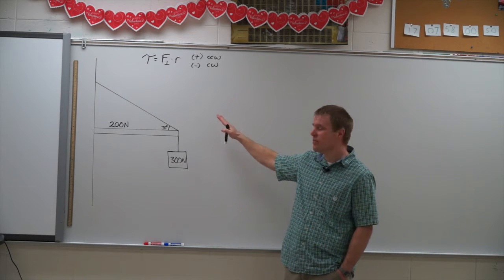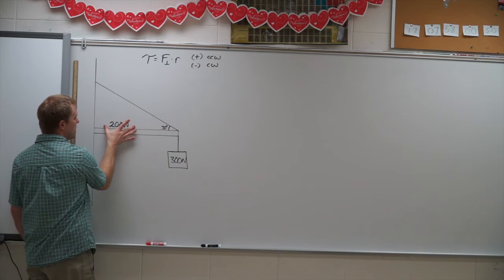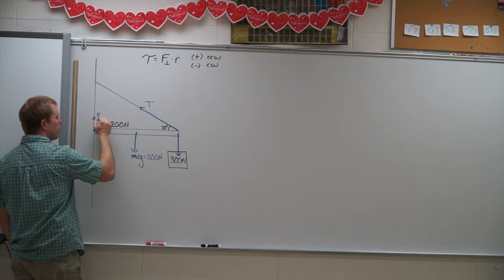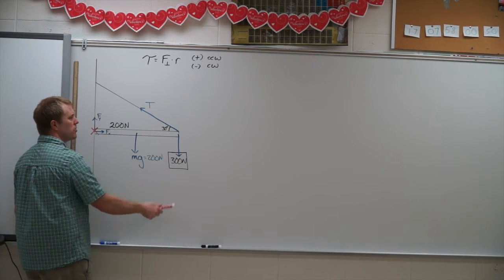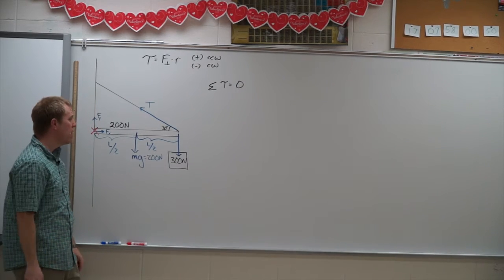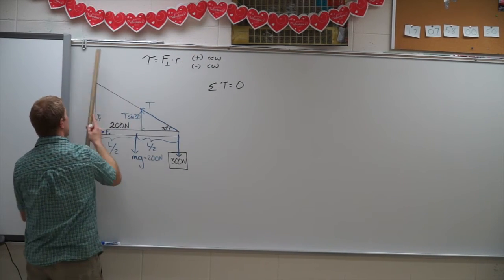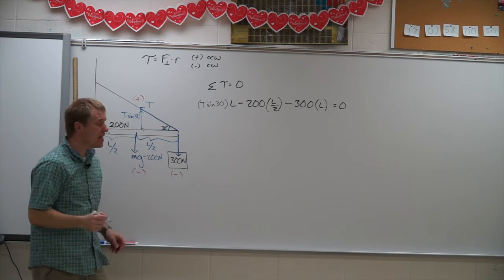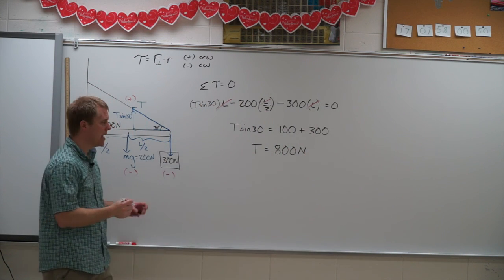static equilibrium with forces and torques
Solving a static equilibrium problem with forces and torques